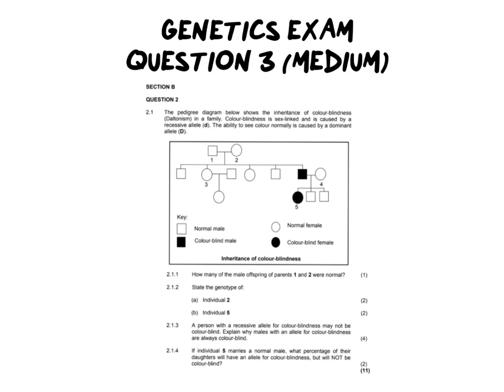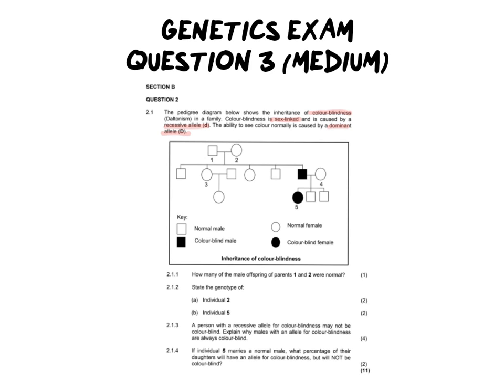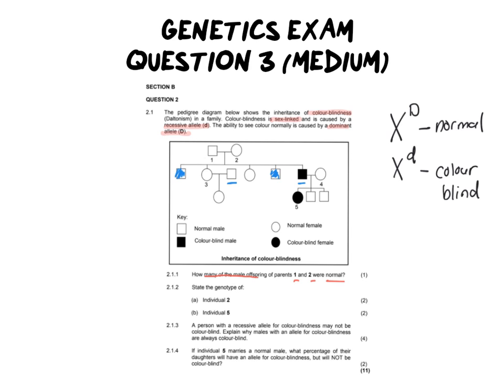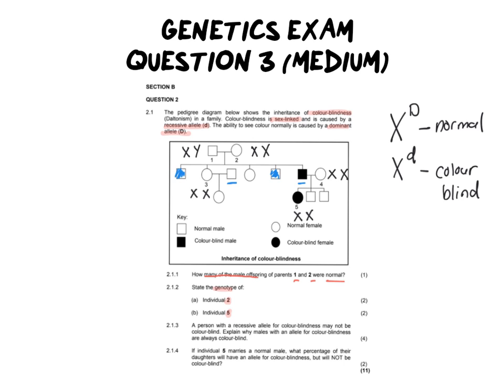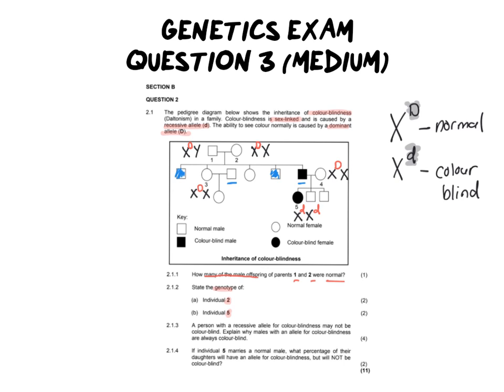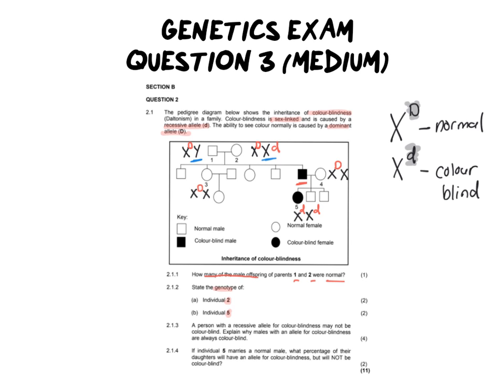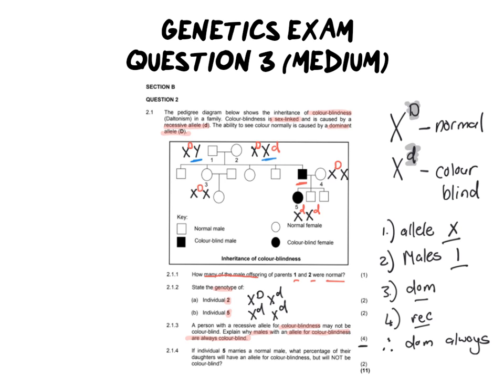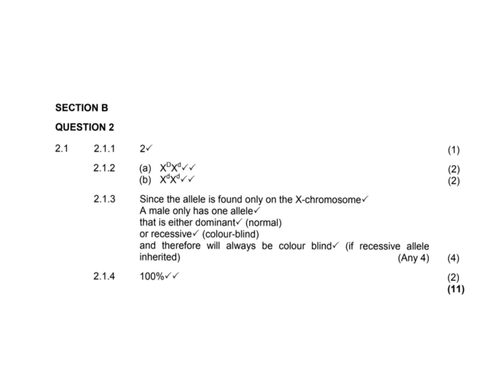Genetics Exam PEDIGREE DIAGRAM Q3 (MEDIUM) | Get an A+ in EXAMS!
This video walk you through how to answer a grade 12 past paper on genetics.